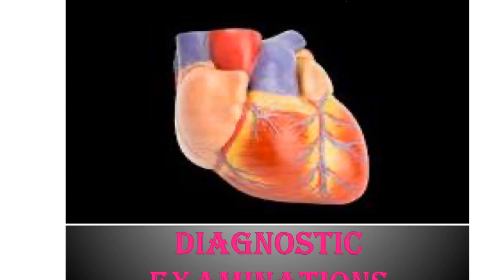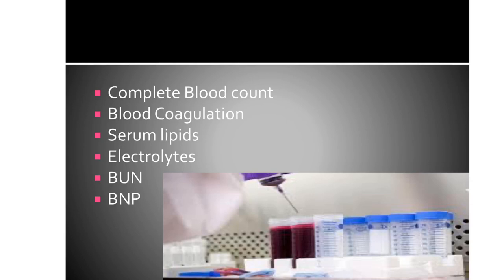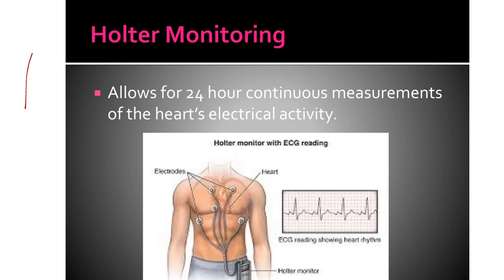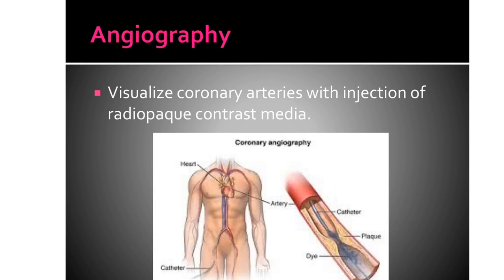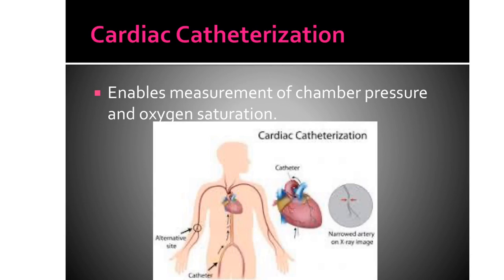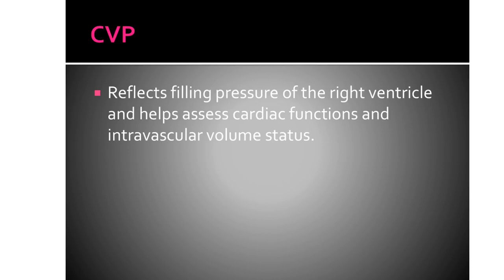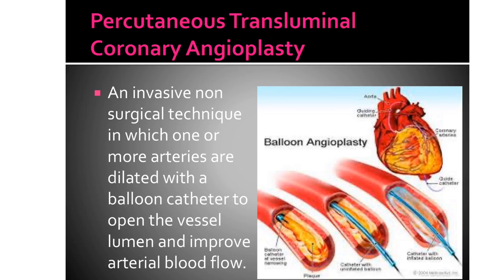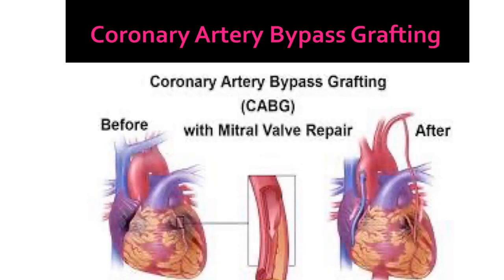Cardiovascular Diagnostic Procedures and Therapeutic Management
Supplementary lecture in NUR 312